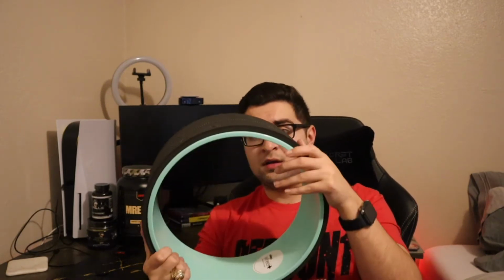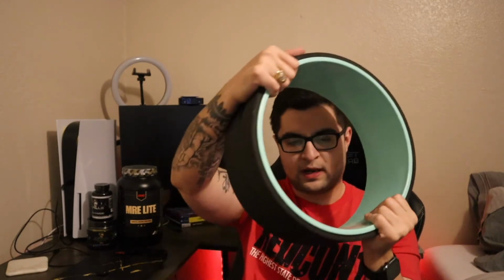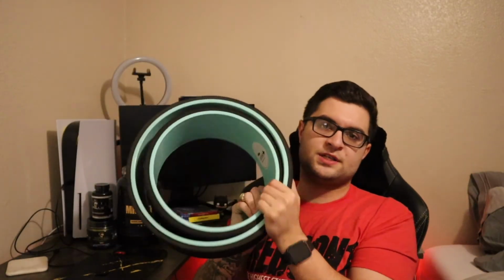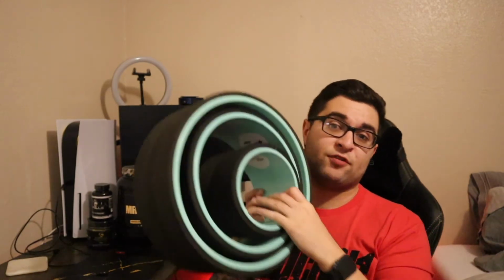Chirp Wheel Review || The Solution to Back Pain || Athlete's Review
An in depth look at the infamous Chirp Wheel. We take a look at build quality, usefulness, price and other marketing claims made by the manufacturer. Honest review, intended to help those suffering from back pain at all levels of fitness.